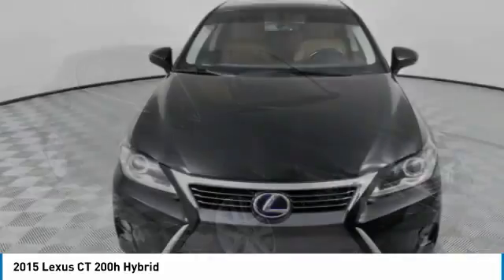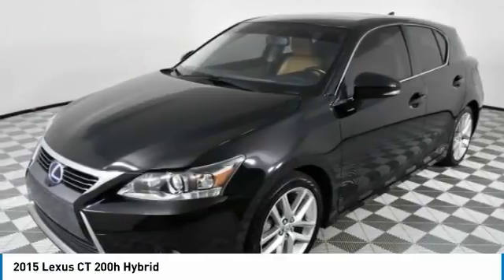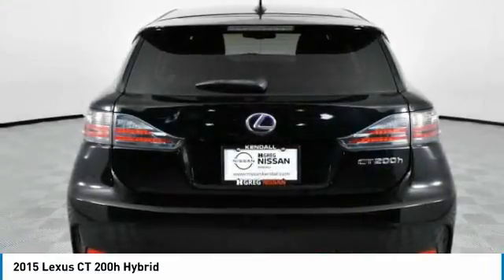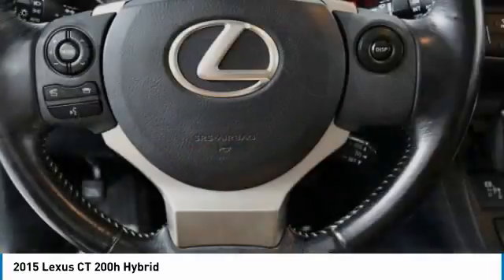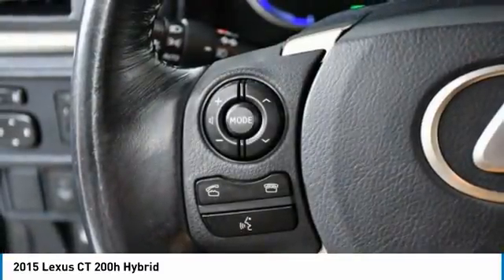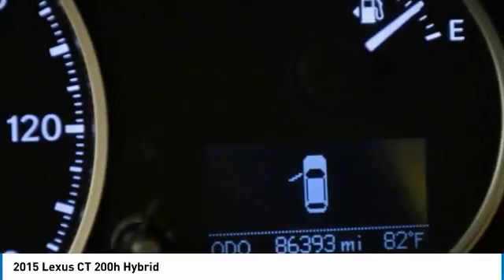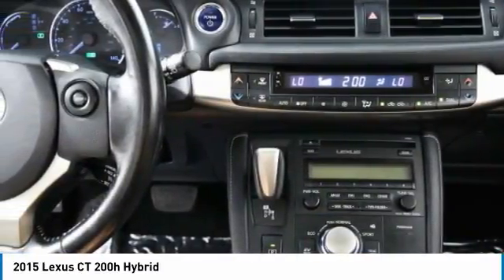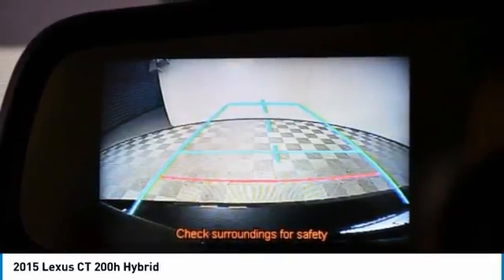2015 Lexus CT 200h K2044A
2015 LEXUS CT 200H Palmetto Bay, FL
Stock# K2044A

Priced THOUSANDS below KBB!! This Car is TRUST VERIFIED. With locations in Doral, Broward, Miami, Orlando, Kendall and West Palm Beach, HGreg.com is the FASTEST GROWING automotive group in North America.1.8L 4-Cylinder DOHC 16V VVT-i, Continuously Variable (ECVT), Backup Camera Mounted in Auto-Dimming Rearview, Compass, 4-Wheel Disc Brakes, 6 Speakers, ABS brakes, Air Conditioning, AM/FM radio: SiriusXM, AM/FM/CD Player w/MP3/WMA Capability, Anti-whiplash front head restraints, Automatic temperature control, Brake assist, Bumpers: body-color, CD player, Delay-off headlights, Driver door bin, Driver vanity mirror, Dual front impact airbags, Dual front side impact airbags, Electronic Stability Control, Emergency communication system, Four wheel independent suspension, Front anti-roll bar, Front Bucket Seats, Front Center Armrest, Front dual zone A/C, Front fog lights, Front reading lights, Heated door mirrors, Illuminated entry, Knee airbag, Leather Shift Knob, Low tire pressure warning, MP3 decoder, NuLuxe Seat Material, Occupant sensing airbag, Outside temperature display, Overhead airbag, Overhead console, Panic alarm, Passenger door bin, Passenger vanity mirror, Power door mirrors, Power driver seat, Power moonroof, Power steering, Power windows, Radio data system, Rear anti-roll bar, Rear window defroster, Rear window wiper, Remote keyless entry, Security system, Speed control, Speed-sensing steering, Split folding rear seat, Spoiler, Steering wheel mounted audio controls, Tachometer, Telescoping steering wheel, Tilt steering wheel, Traction control, Trip computer, Turn signal indicator mirrors, Variably intermittent wipers, Wheels: 17 x 7.0 Split 5-Spoke Aluminum, 1.8L 4-Cylinder DOHC 16V VVT-i, Continuously Variable (ECVT), Backup Camera Mounted in Auto-Dimming Rearview, Compass. Priced below KBB Fair Purchase Price!Awards: * 2015 KBB.com Best Resale Value AwardsAlthough every reasonable effort has been made to ensure the accuracy of the information contained on this site, absolute accuracy cannot be guaranteed. All vehicles are subject to prior sale. Price does not include applicable tax, title, license, processing and dealer fees, and destination charges.Reviews: * If you can?t imagine driving a car that lacks luxury trappings, but want to reduce your carbon footprint, then the 2015 Lexus CT 200h may be just what you?re looking for. Its relatively low price is icing on the cake. Source: KBB.com * Excellent fuel economy; handles well for a hybrid; versatility provided by the CT 200h's hatchback design. Source: Edmunds * Experience the CT, a hybrid hatchback offering from Lexus. Boasting a sculpted shape which improves aerodynamic relevance, the CT also features a rear spoiler and a moonroof. The body rests on 17-inch aluminum wheels. You can also keep every mile interesting with the CT F SPORT. Far from shy, the F SPORT lets you take on the road with its aggressive grille, sculpted front fascia and headlamps. The CT also features variable intermittent washer-activated windshield wipers, as well as integrated fog lamps. The NuLuxe seat upholstery offers a supple texture and a luxurious look, while boasting a manufacturing process which is more environmentally friendly than other synthetic leather. The driver's seat features 10-way power seats which include lumbar support and a 4-way front passenger's seat. The CT takes your music to a new level with the world's first automotive speakers constructed from bamboo opal, which not only makes them lighter, it also improves the sound. With the available 10-speaker system, sound quality is taken to the next level thanks to a digital Class-D amplifier. Additionally, a USB and auxiliary port allow for an MP3 player to be connected. A push button start fires up the 1.8L hybrid engine. The CT is capable of a combined 42 MPG. The drivetrain features an electronically controlled continuously variable transmission. A traction control system and a 4-wheel anti-lock br